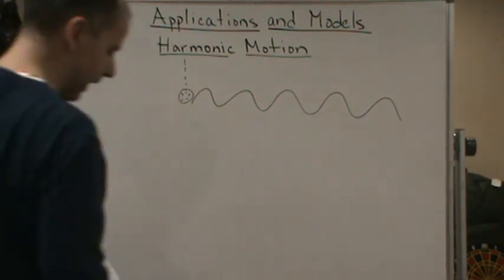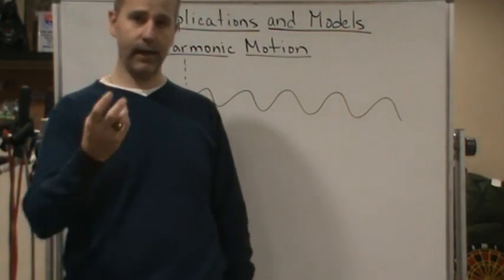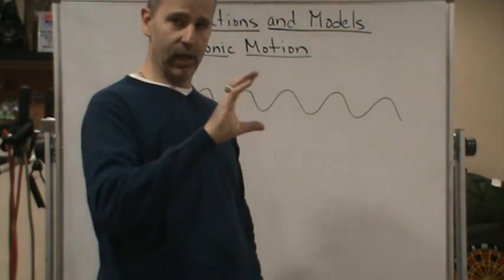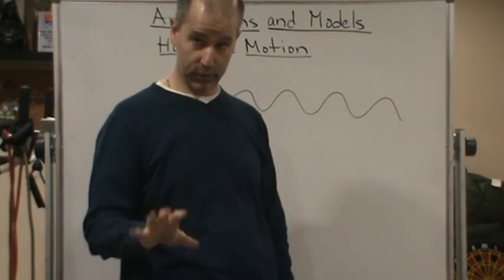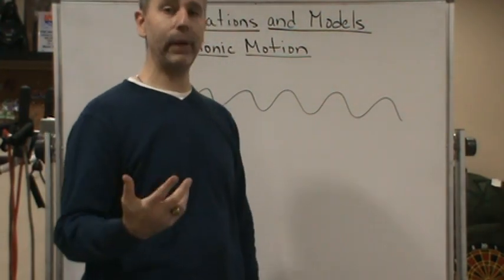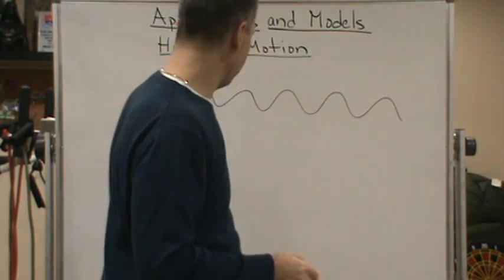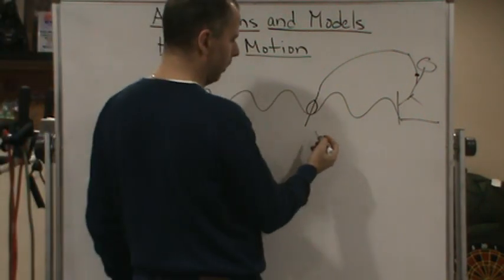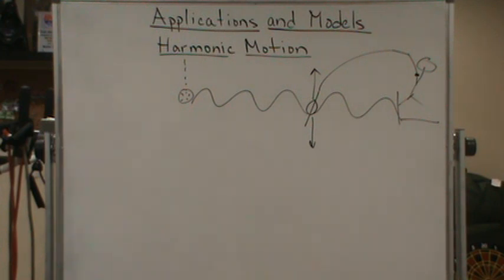MTH123 Trigonometry Applications and Models Harmonic Motion Rock in the Pond